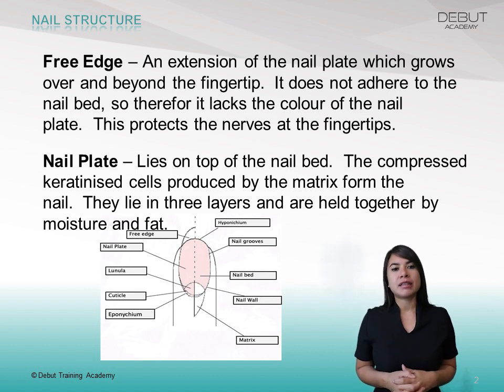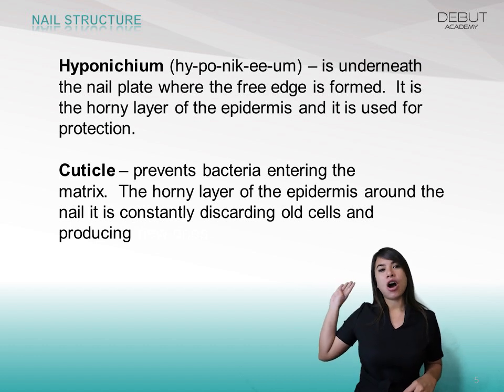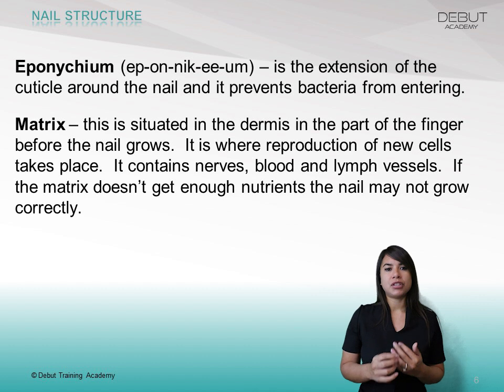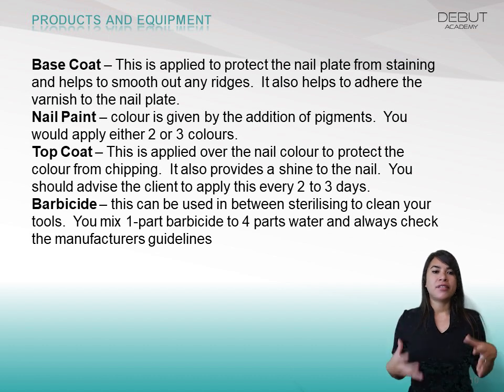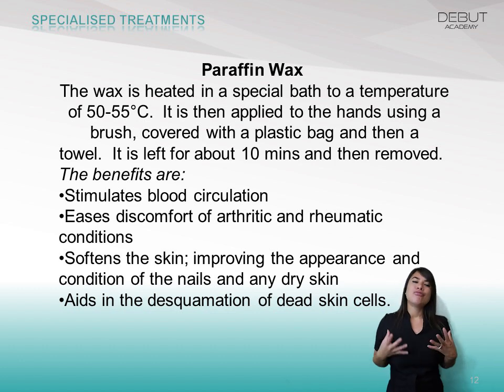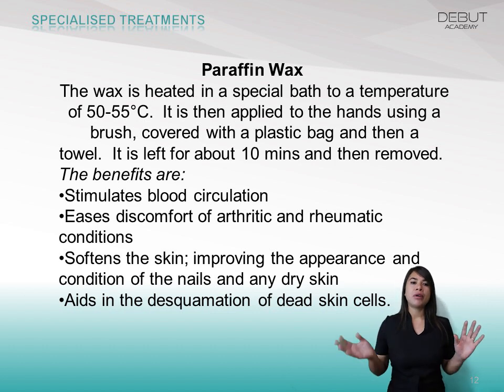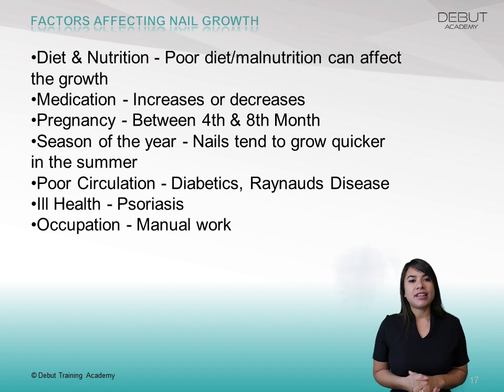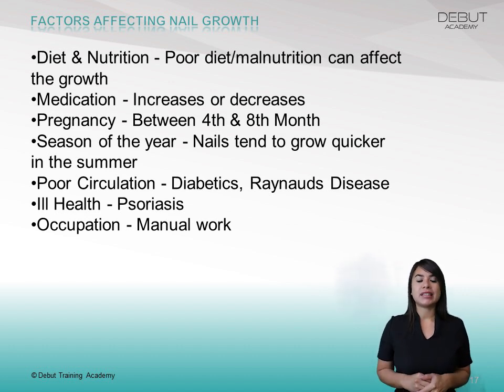Nail Anatomy of Manicure & Pedicure